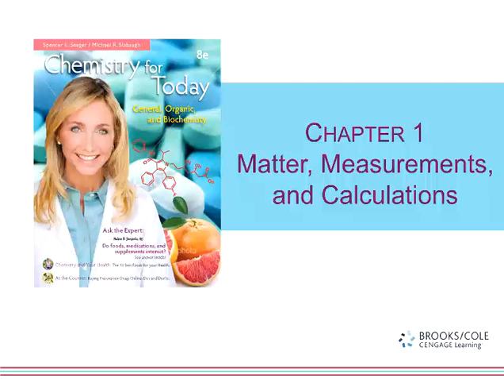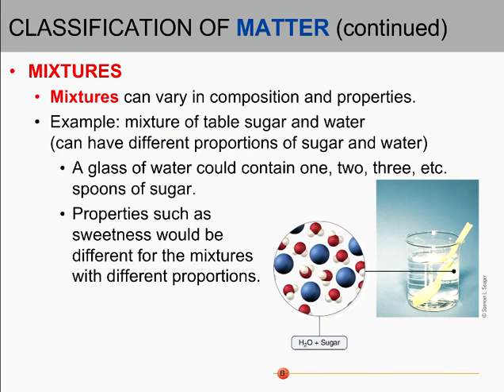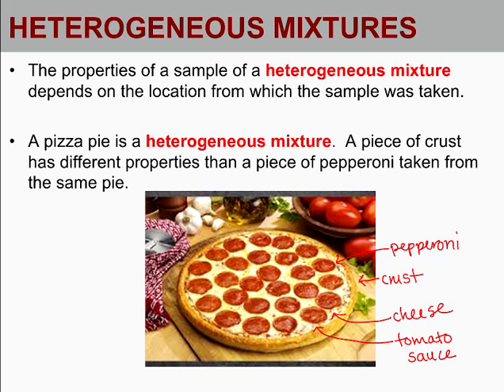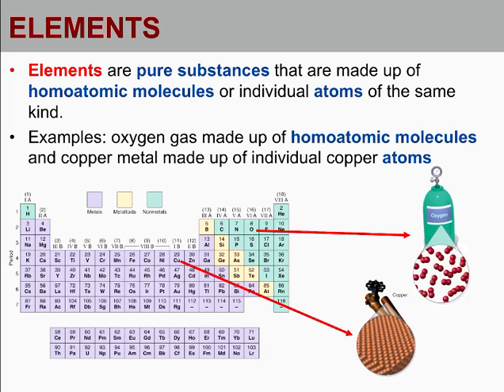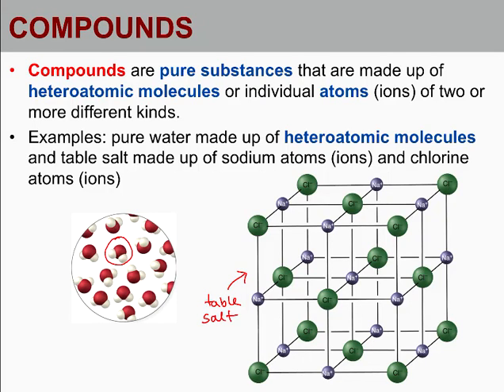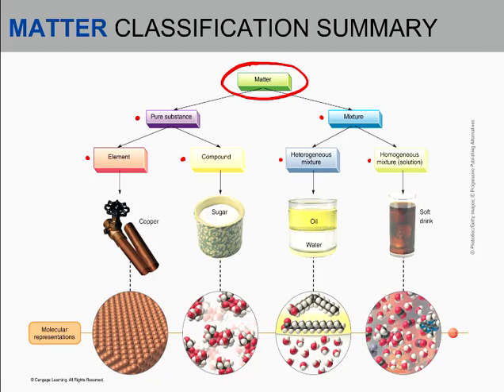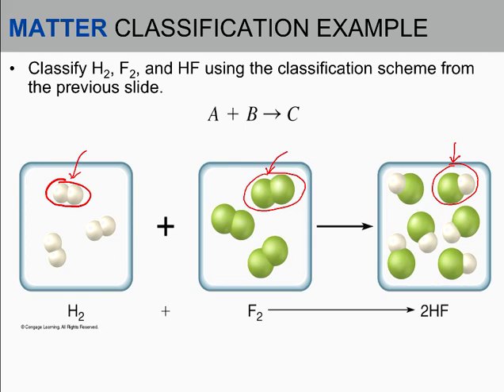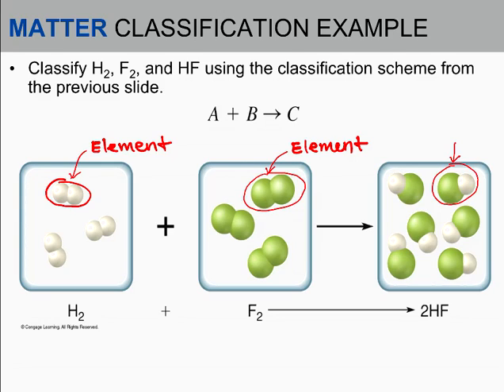CHEM& 121 Chapter 1: Video 2